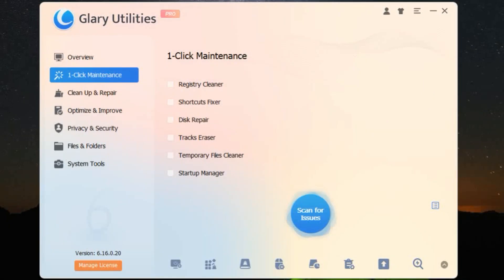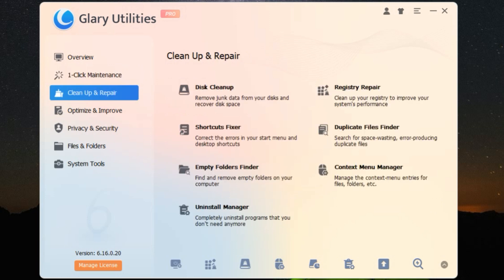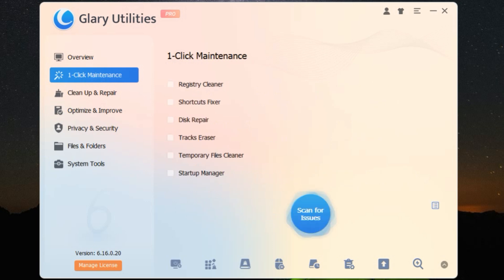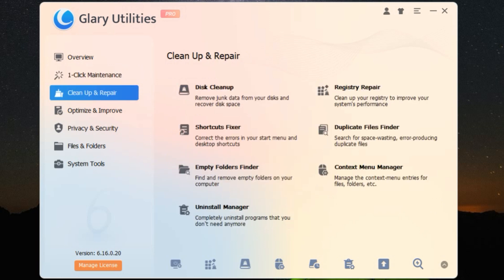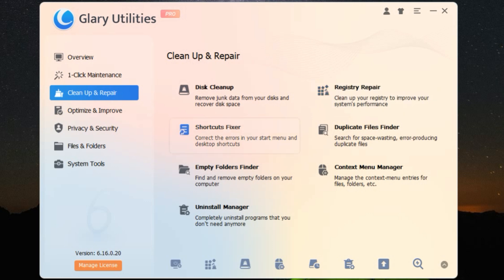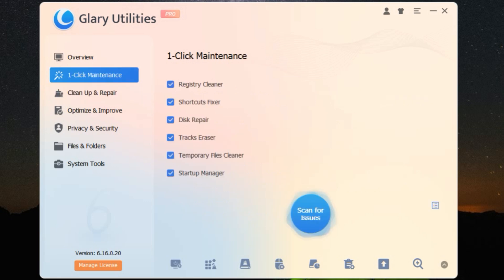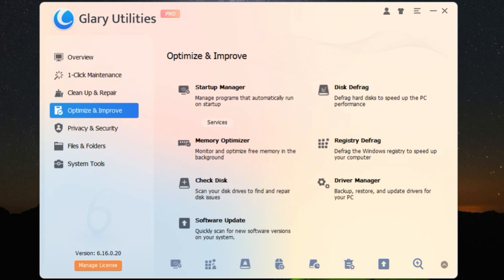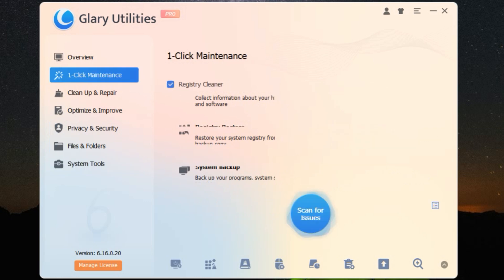🚀 Glary Utilities Pro: Optimalkan PC Anda dalam Hitungan Menit menjadi lebih Cepat dan Efisien!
Ingin PC Anda berjalan lebih cepat dan lebih efisien? Glary Utilities Pro adalah solusi all-in-one yang mudah digunakan untuk membersihkan, memperbaiki, dan mengoptimalkan komputer Anda. Tonton video ini untuk mengetahui bagaimana Glary Utilities Pro dapat meningkatkan kinerja PC Anda dengan alat canggihnya seperti Disk Cleaner, Registry Fixer, dan Startup Manager. Simak cara mudah menjaga PC Anda tetap prima!

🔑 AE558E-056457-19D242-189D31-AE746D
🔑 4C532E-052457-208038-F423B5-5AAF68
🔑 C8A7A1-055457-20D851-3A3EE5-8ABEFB